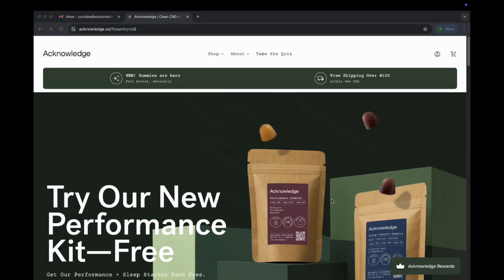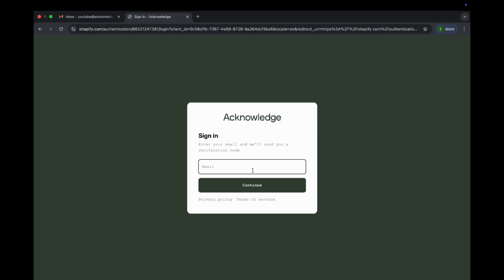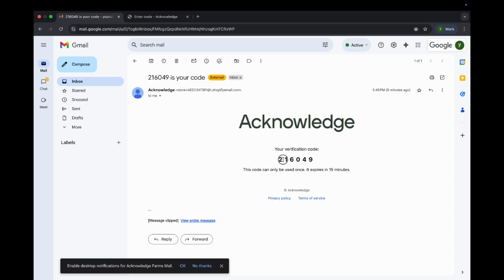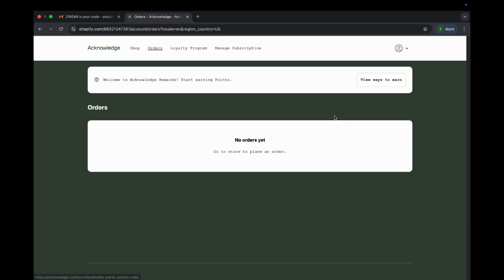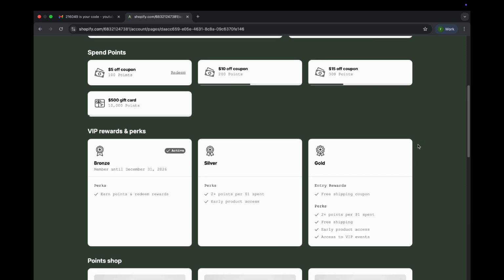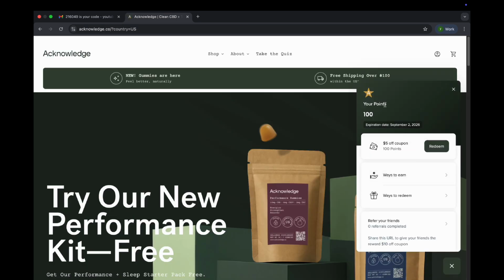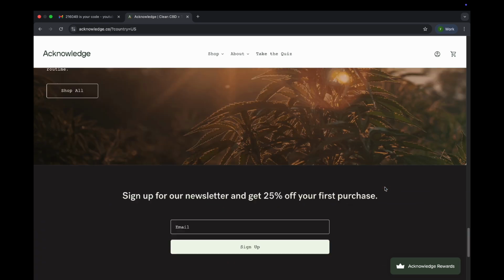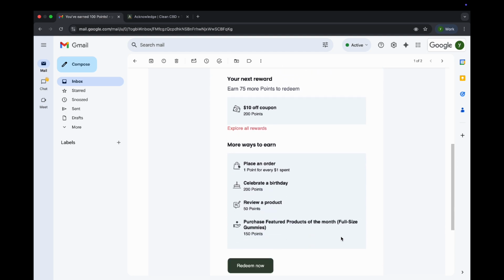Learn how to create your Acknowledge Loyalty Program account step by step.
In this step-by-step guide, we’ll show you how to create your Loyalty Program account on the Acknowledge website.

Learn how to:
✅ Sign up with your email
✅ Verify your account with a 6-digit code
✅ Access your customer portal
✅ View your orders and points balance
✅ Discover ways to earn and redeem rewards